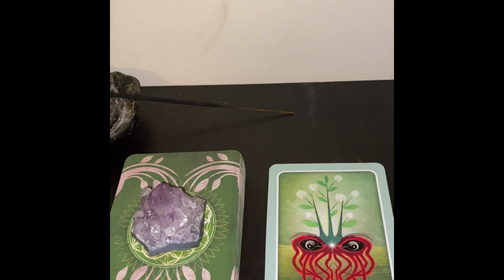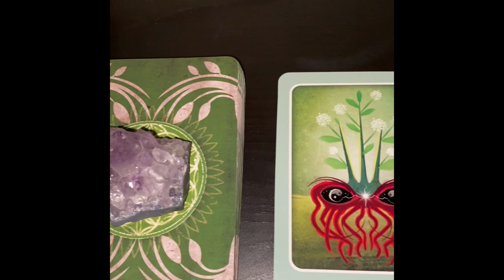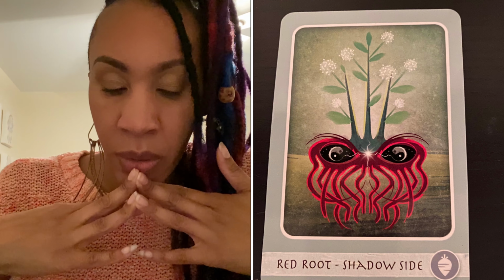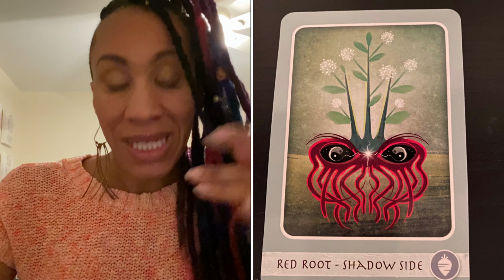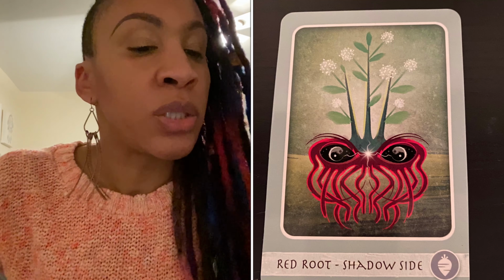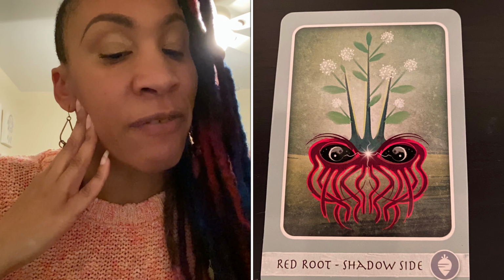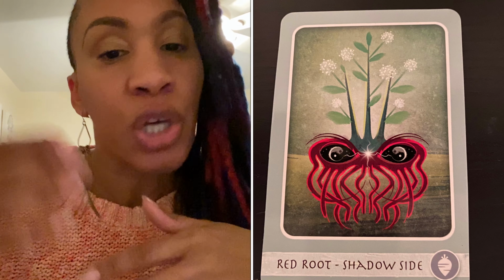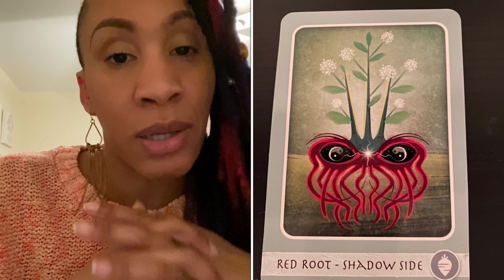January 2021 Single Card Tarot Reading/ Beauty Message For Self-Care pt 2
Redroot: January’s tarot reading explained.

Redroot was chosen in a s single card pick from The Herbal Healing Deck by Sarah Baldwin.

Learn the healing message behind Redroot and get examples on how to set intentions around it and incorporate it in all areas of your life for mind beauty, body beauty and spirit beauty.